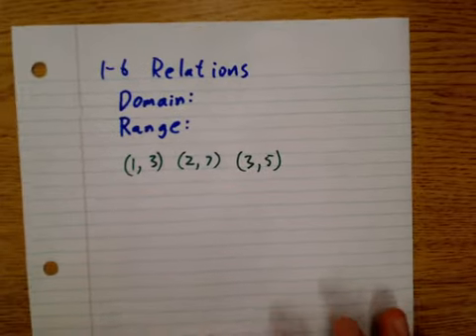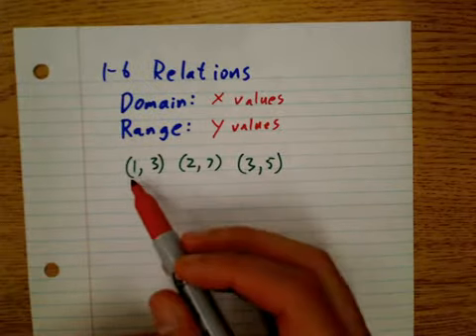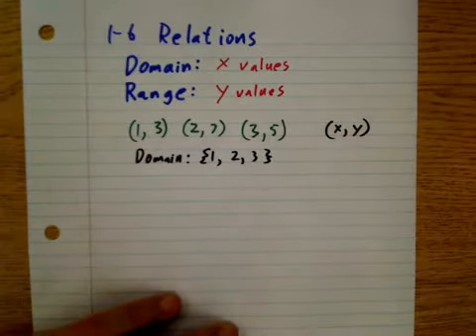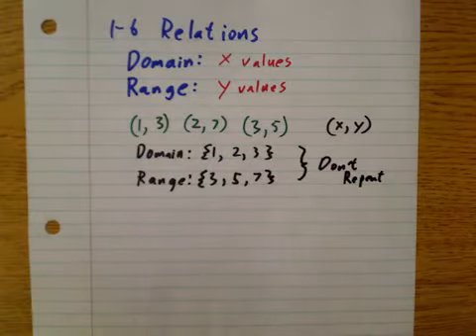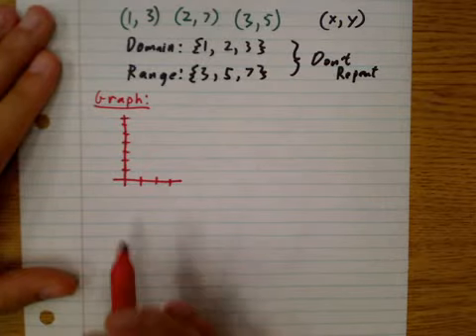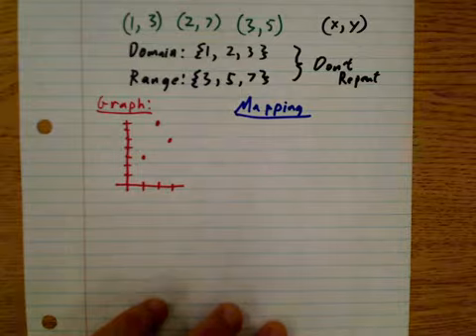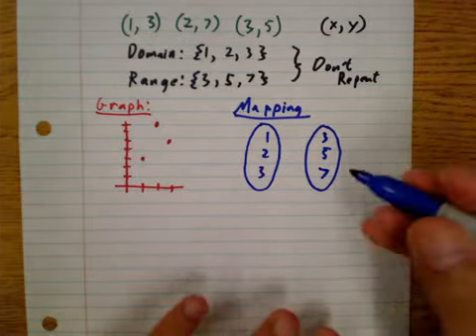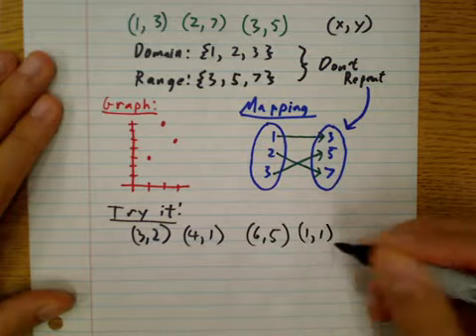alg1 lesson 1 6 1